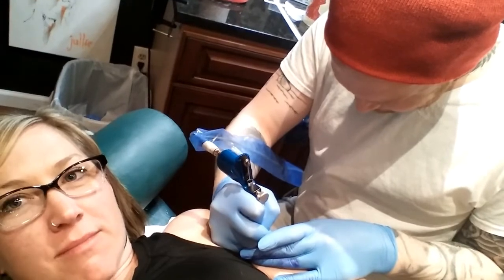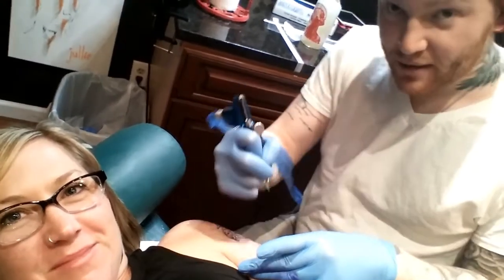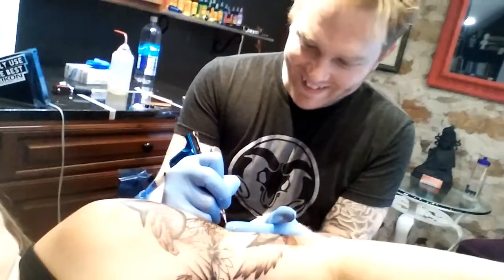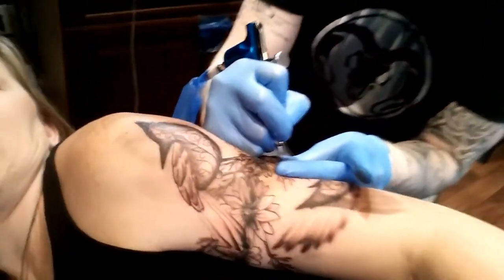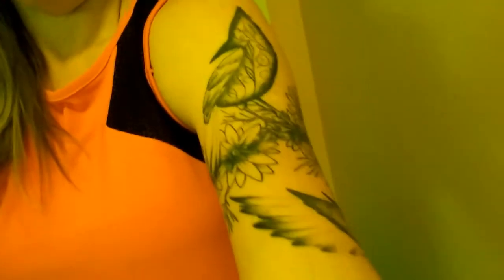Tattoo Cover Up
Kama had her old tattoo turned into something new and vibrant.

[Video Description]